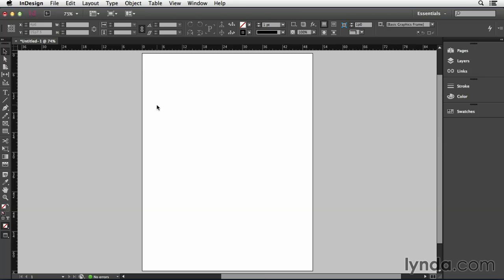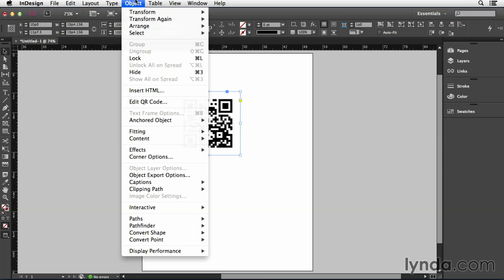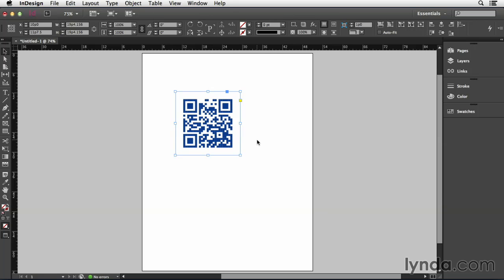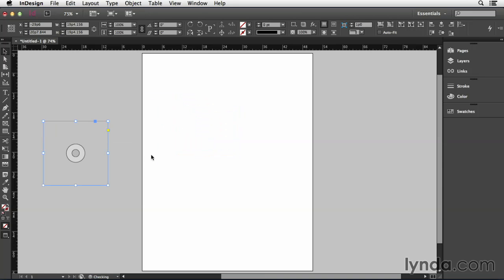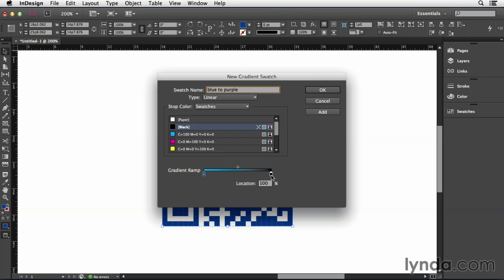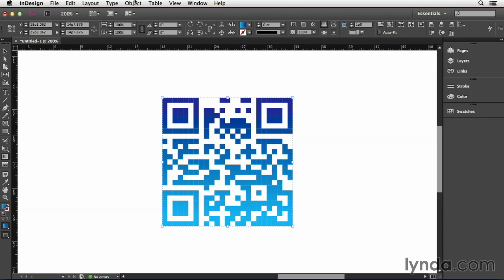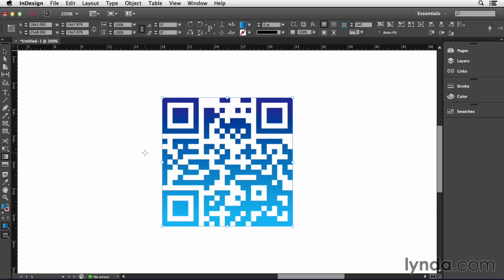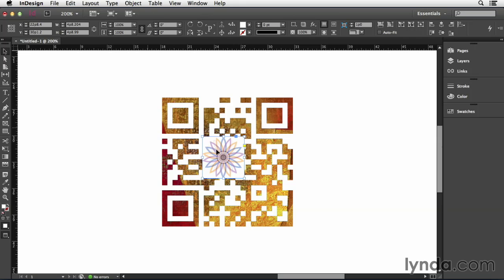02 107 107 Customize your QR codes